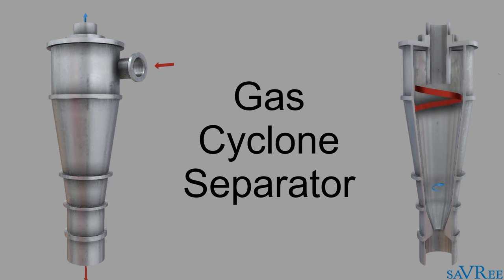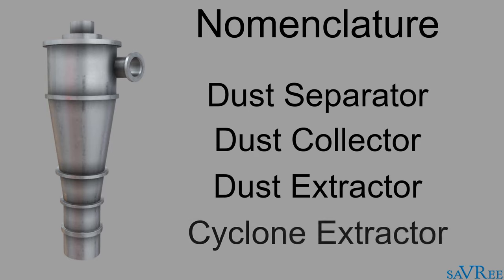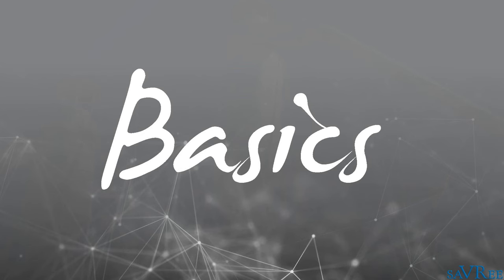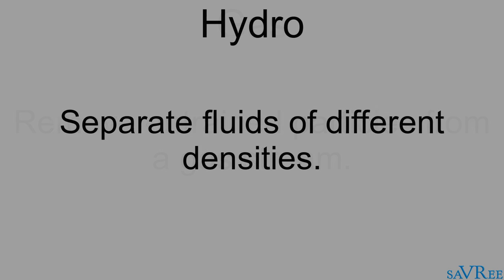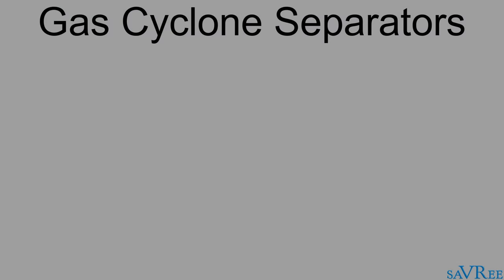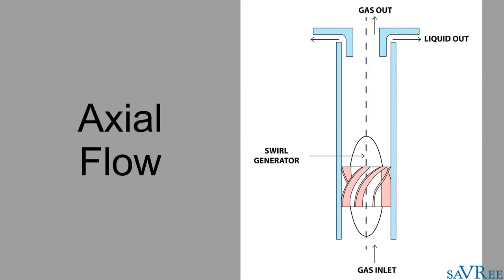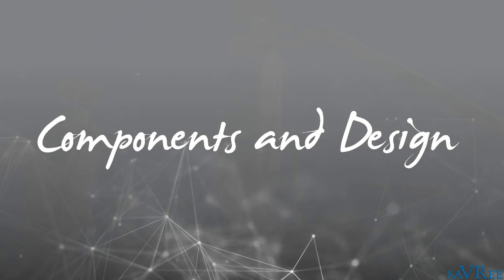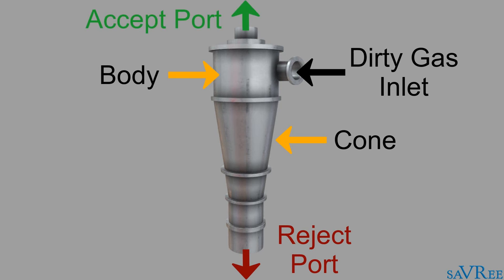How Cyclone Separators Work (How Dust Collectors Work)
In this video, we look at the gas cyclone separator. We look at all of its main design features, how it works, advantages and disadvantages, and some of its common applications. By the end of this video, you will have all the information you need to design, maintain and even build, your own cyclone separator (dust collector).

▶️Components and Design
A reverse flow cyclone separator is an industrial assembly with no moving parts and a simple design.

The main cylindrical part of the cyclone separator is known as the body or barrel. The gradually narrowing conical section is known as the cone.

Un-treated gas enters tangentially through the inlet at the side of the separator. Entrained particles within the gas stream are separated from the gas stream and discharged through the reject port at the base of the separator. Cleaned gas exits through the accept port at the top of the separator.

Gas containing entrained particles enters at high velocity through the tangential inlet at the top of the cyclone. The gas flows into the cyclone body/barrel at a tangent and begins to flow in a circular downward spiral towards the lower reject port; this downward flowing spiral is referred to as a spiral vortex.

The cone diameter gradually decreases which causes the gas velocity to increase. The outer vortex creates an additional inner vortex closer to the centre of the separator body and this inner vortex flows spirally upwards towards the accept port.

Particles with more inertia will impact with the side of the cyclone whilst particles with lower inertia will remain within the gas stream. Inertia can be thought of as a particle’s ability to continue travelling in a straight line even when external forces are applied.

When an external force is applied -such as by the cyclonic vortex- the particles with low inertia will not continue to travel in a straight line, they will instead travel spirally as they are swept along by the gas stream. Particles with greater inertia will be less affected by the vortex and will continue travelling in a straight line. This straight-line trajectory causes the high inertia particles to move out of the gas stream and impact with the cyclone separator body. These particles then fall to the base of the cyclone separator and out of the reject port. In this way, entrained particles of a certain size can be separated from the gas stream.

Another way to think of this process, is to think of higher density particles colliding with the cyclone body whilst less denser particles are retained within the gas stream. This is not strictly true though as both the density and shape of the particle will affect its ability to be separated from the gas stream.
Particles discharged through the reject port are usually either recycled (off or on site), or, disposed of.